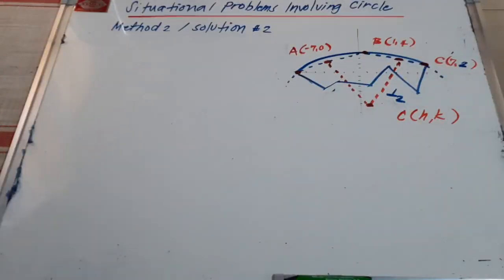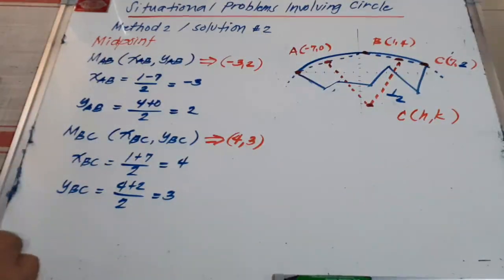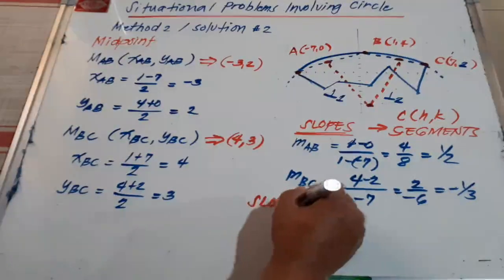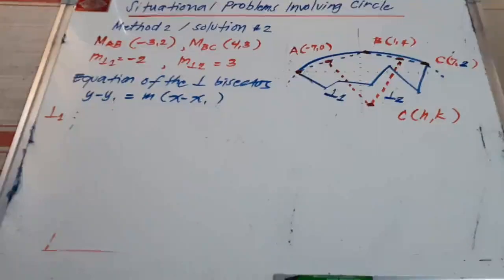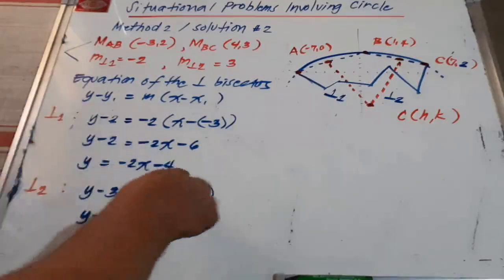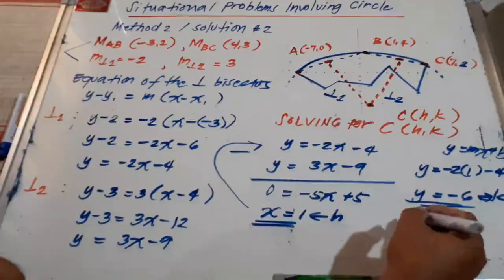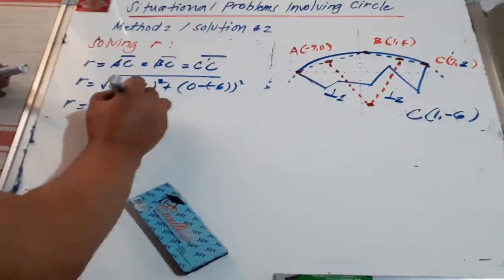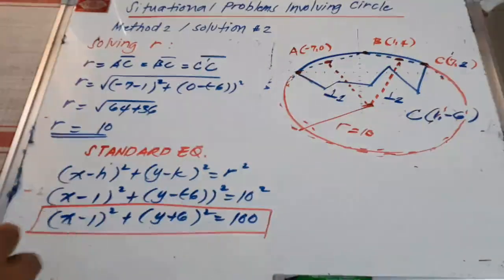SituationalProblems Part4 5